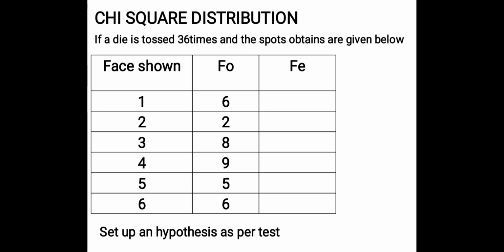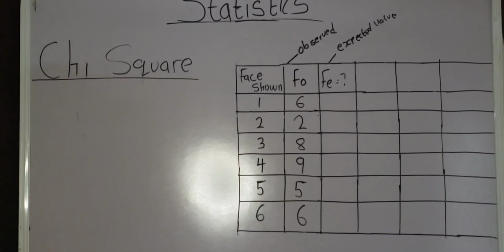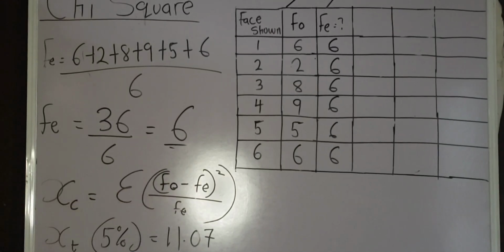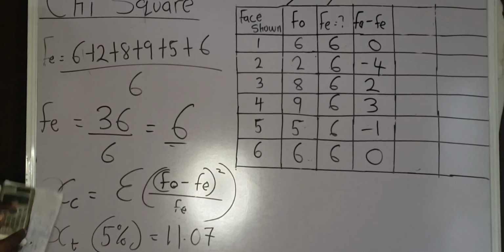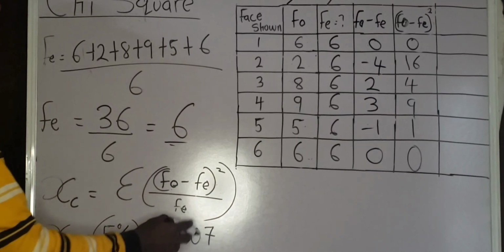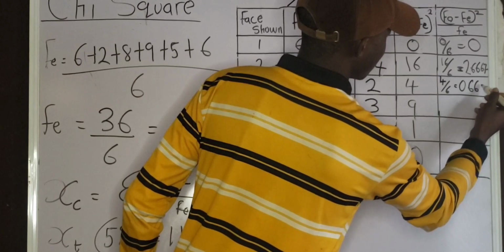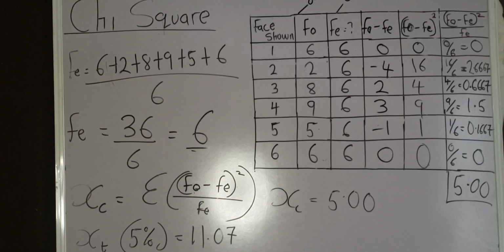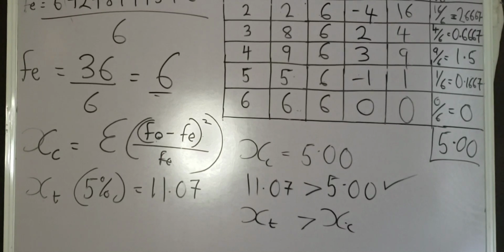CHI Square Test| Assessing bias in a die problem| Chi Square Distribution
This statistics video provides a basic introduction into the chi square test. It explain how to use chi square distribution to perform a goodness of fit test and to determine whether to accept or reject a null hypothesis.